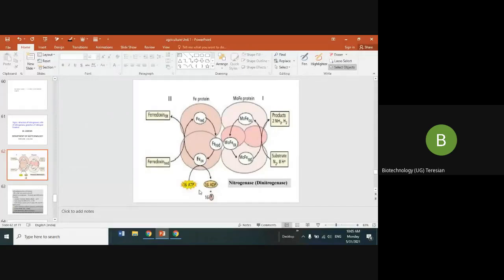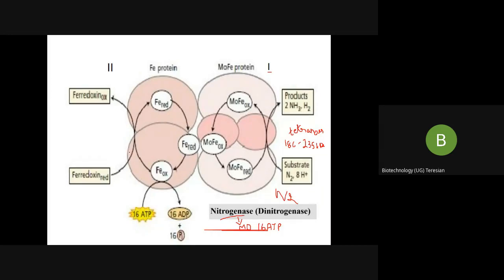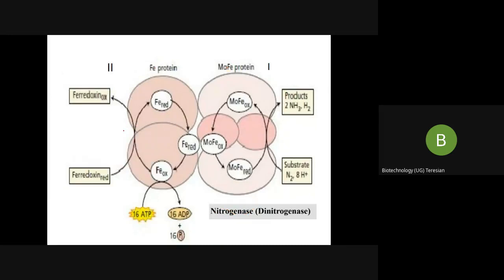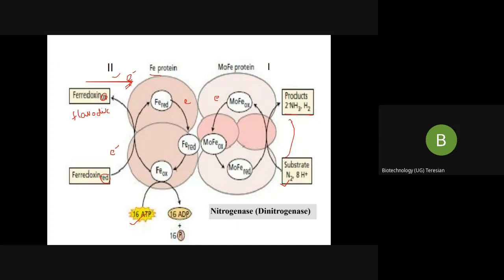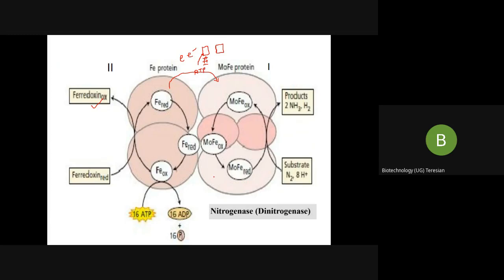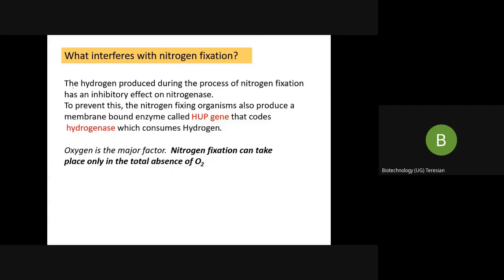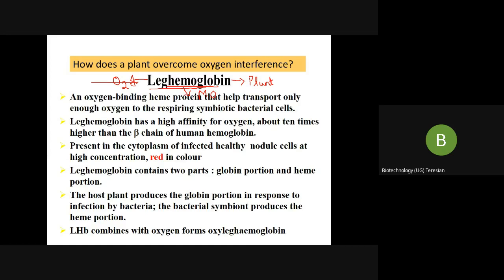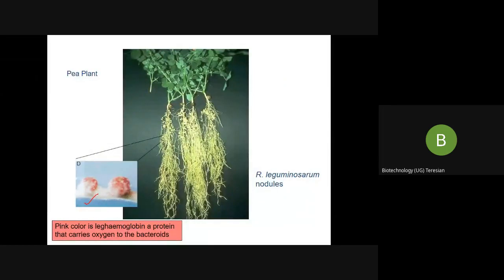Structure and role of nitrogenase in Biological nitrogen fixation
Components I and II are dissociated;  component II is ready for reduction then ATP binds to component II, which receives electrons from an electron donor (ferredoxin or flavodoxin); binding of ATP induces an allosteric conformational change which allows association of the two proteins. Electrons flow from the [4Fe-4S] cluster on II to the P cluster on I.  (ie., electron flow from Component II Fe--S  to Comp I  which is Mo-Fe-S) Electrons are further shuttled to the iron-molybdenum cofactor (FeMoco), and ATP is hydrolyzed to ADP. This step is repeated several times before a molecule of N2 can bind to FeMoco.  Finally  The protein complex dissociates, and nitrogenase reduces dinitrogen to ammonia and dihydrogen.